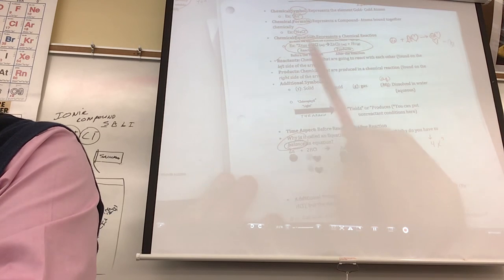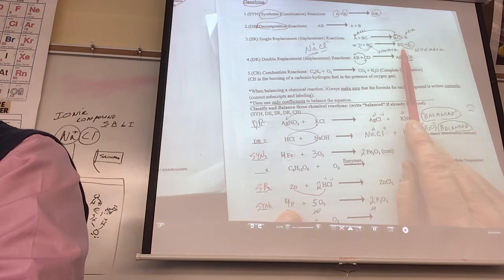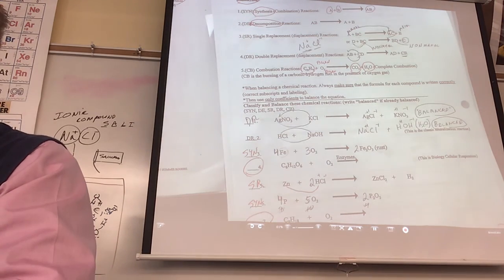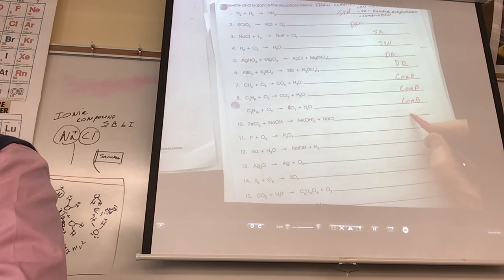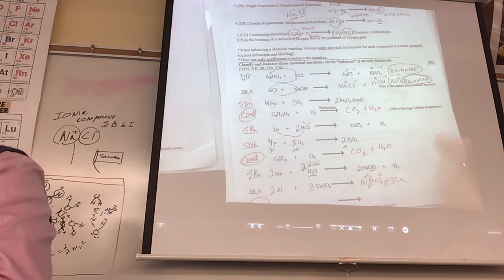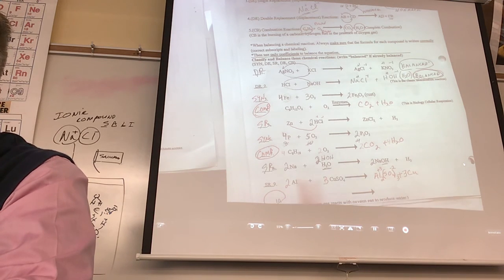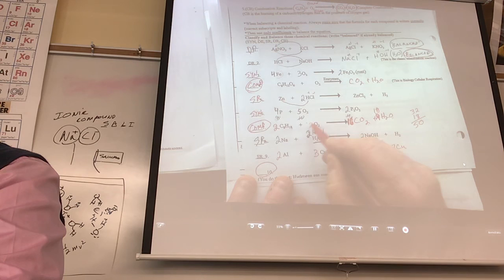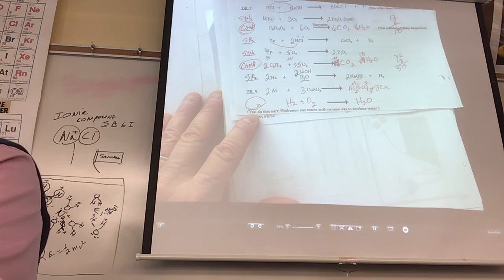January 24, 2022